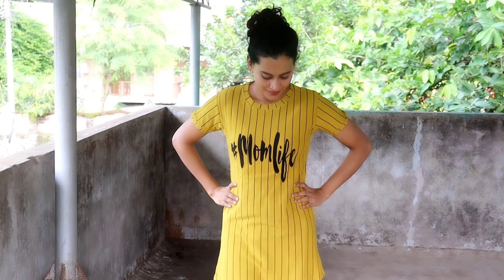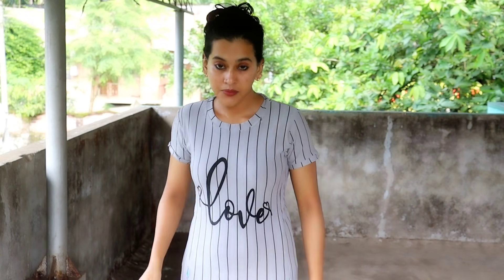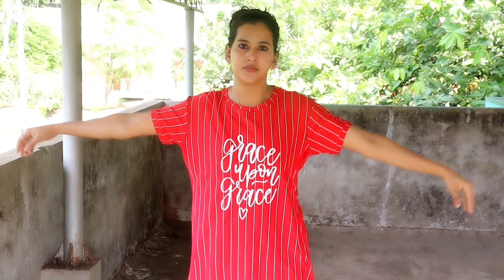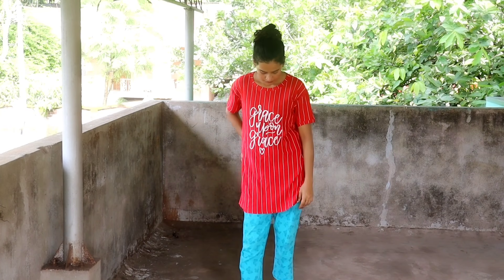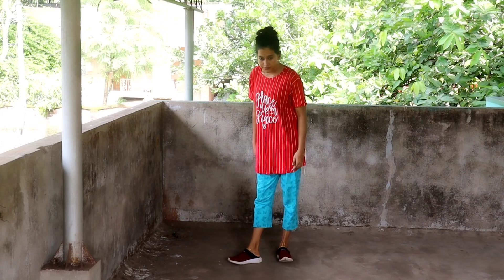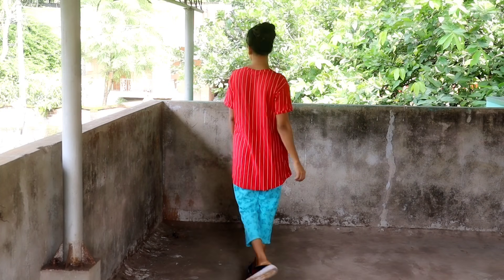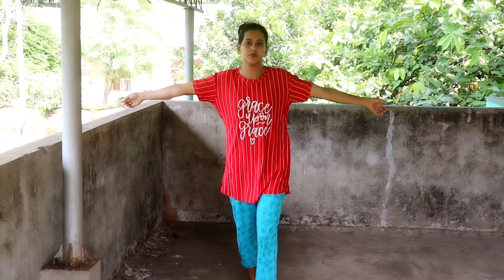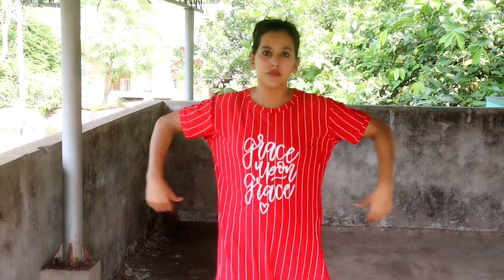😳Amazon hual good quality affordable price Dresses/Trendy Stylish collections/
Buying Links :